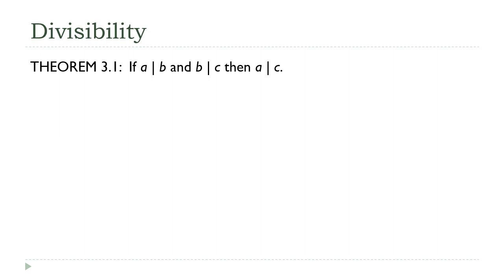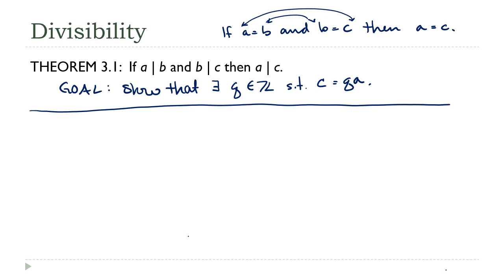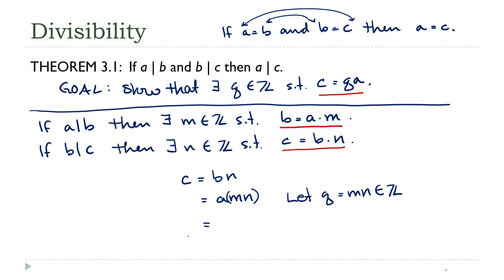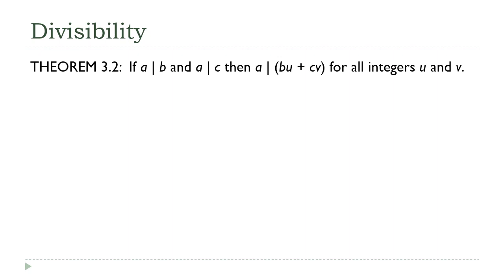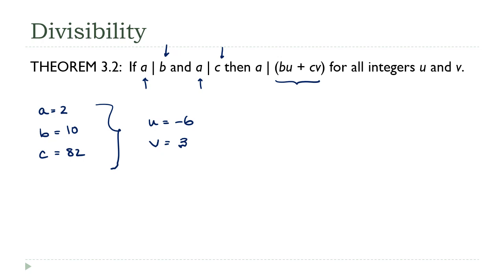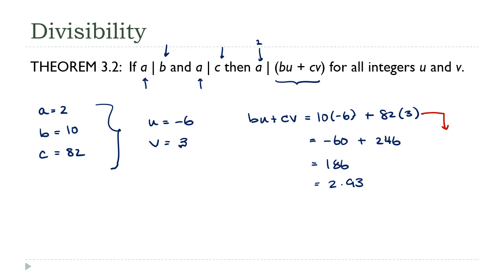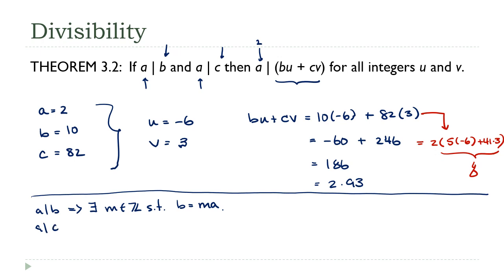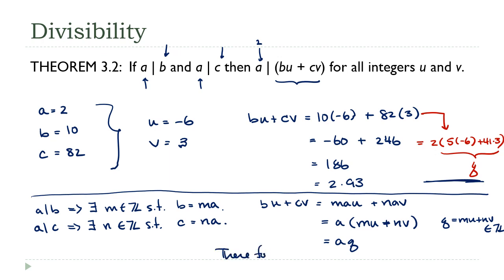Divisibility Proofs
In this lecture, we''re going to prove two new theorems about divisibility:  The first shows that divisibility is transitive and the second shows that if a number is a common divisor of two other numbers then it''s also a divisor of every linear combination of those numbers.  That last one may seem a little abstract but it''s going to be essential to coming up with a method for finding the greatest common divisor of two numbers that''s more efficient that the one you learned in elementary school.